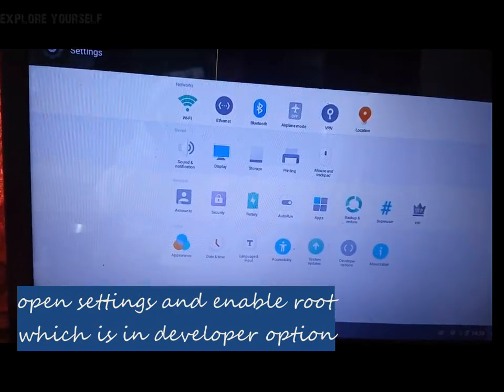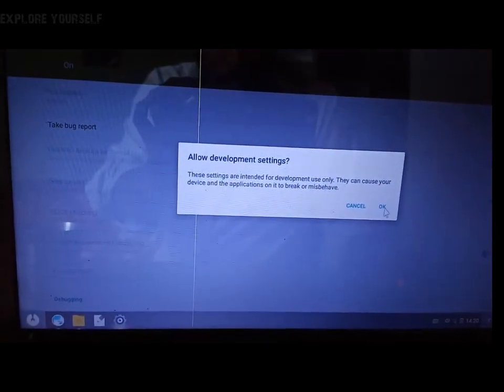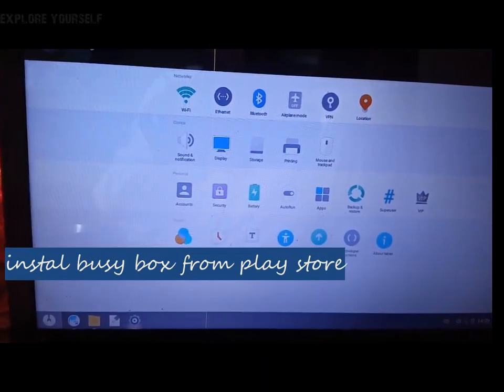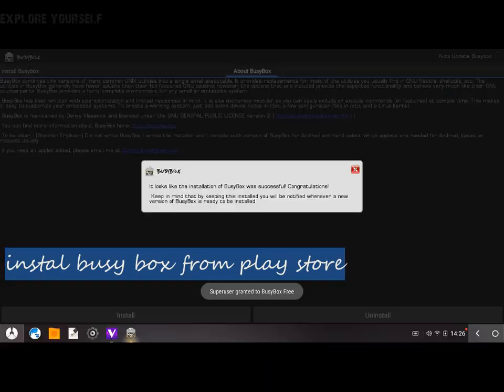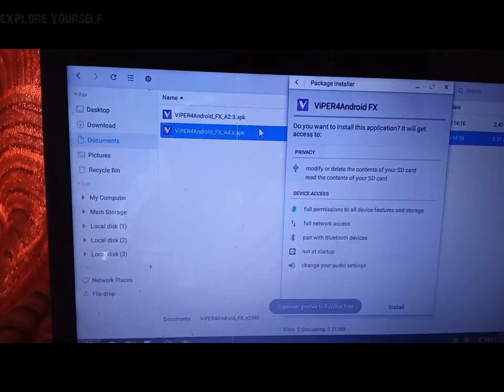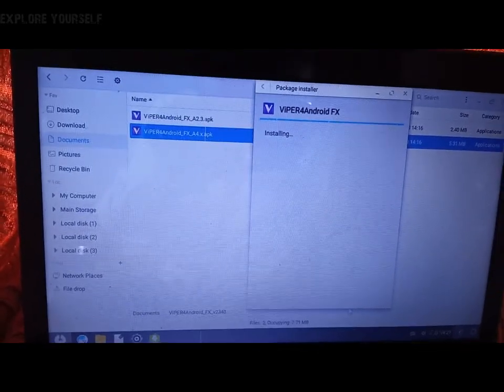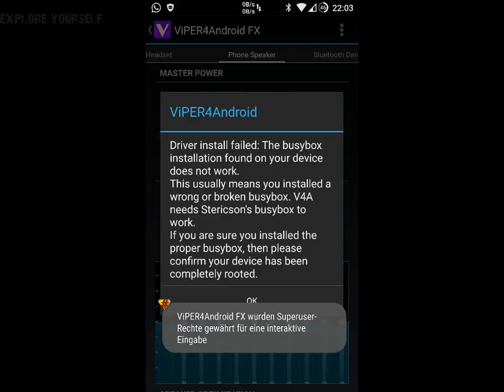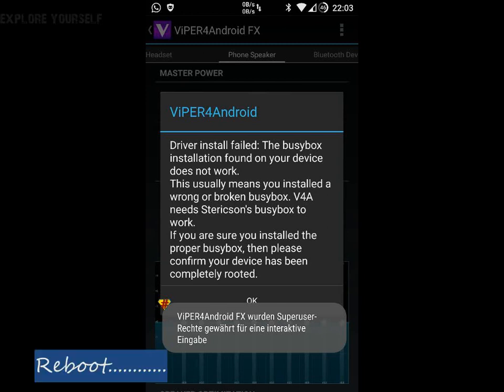Audio engine VIPER4ANDROID for android x86 projects..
Earn money from online just simply solving image CAPTCHA.

VIPER4ANDROID IN ANDROID X86 LAPTOP
STEPS
1.

2. enable root permission available in developer option { if you dont know where is developer option here is form to enable it

3. Install Busy box available in play store

4. Install viper4android apk as per your android version ...

5. open viper and install driver and re boot ...and enjoy viper4android in android x86  .

ad.
Earn online crypto and exchange monthly 3000$ bitcoin doge coin lite coin for free. login and earn unlimited money by faucet..